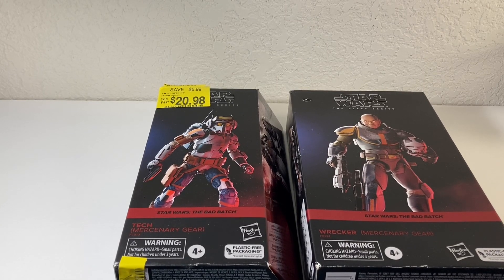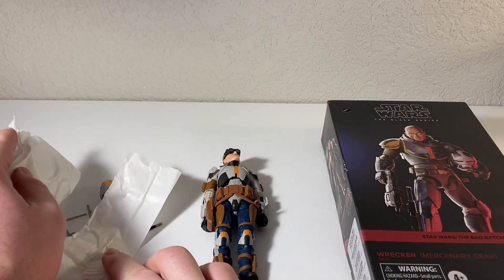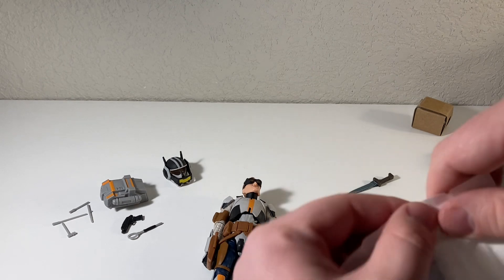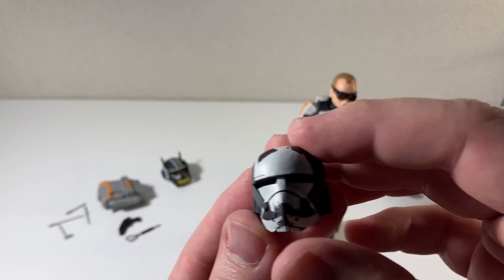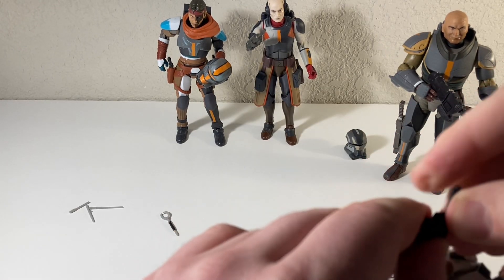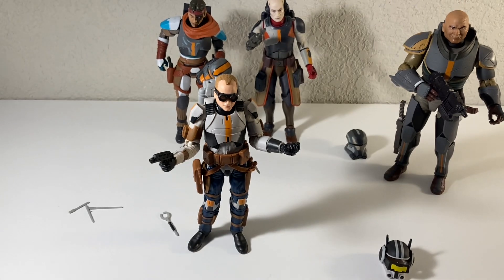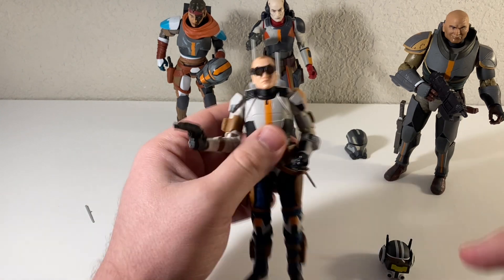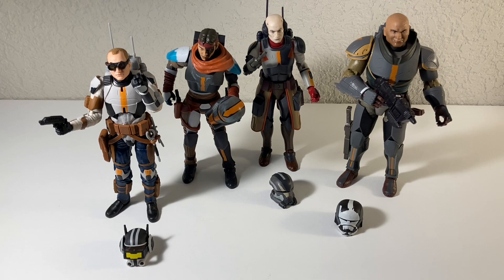Star Wars Black Series | The Bad Batch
I finally completed the squad